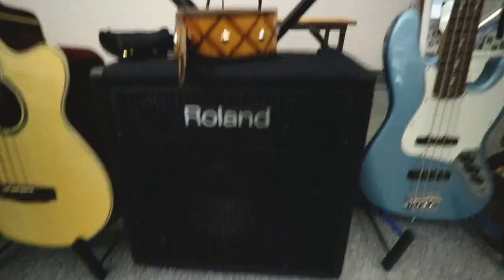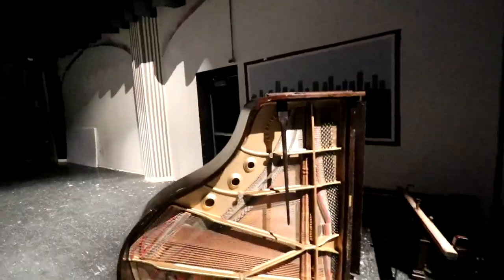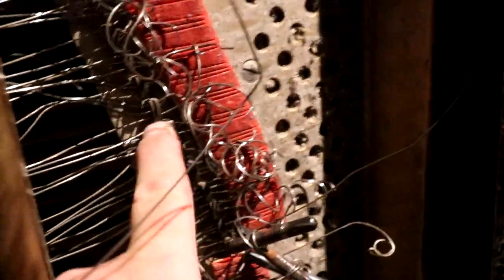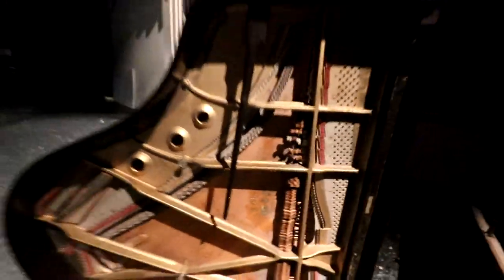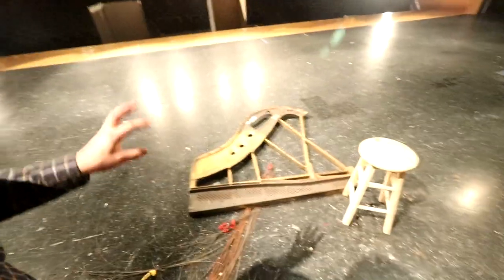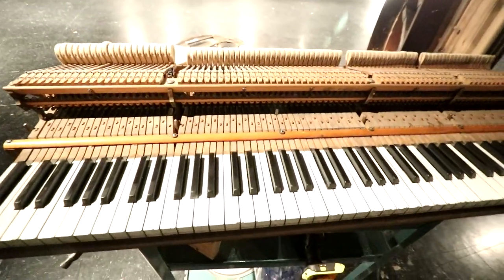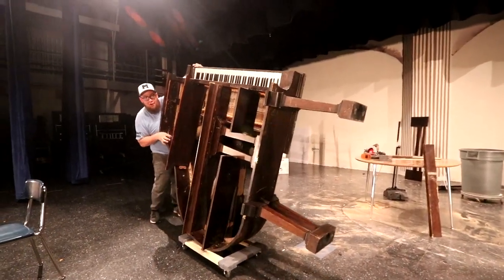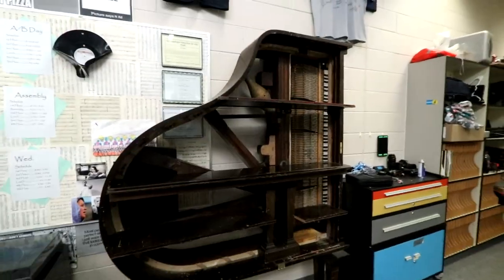Repurposing an Old Piano